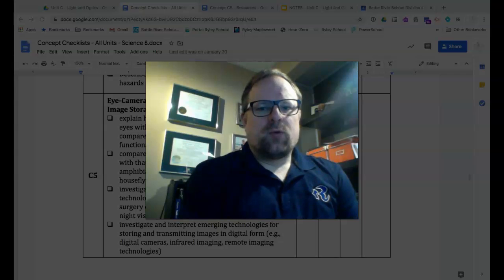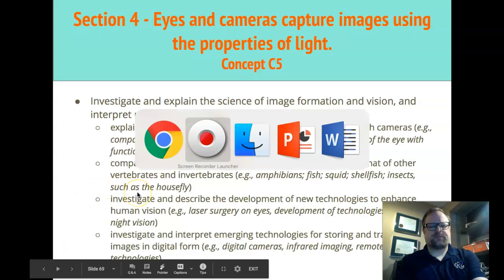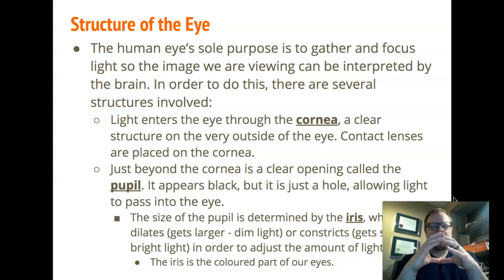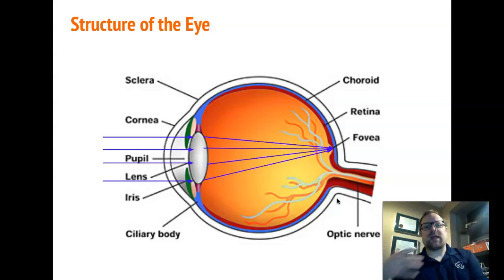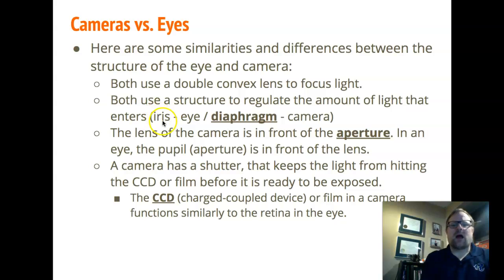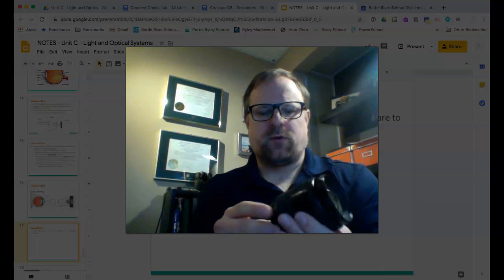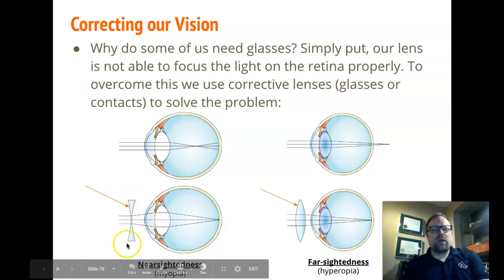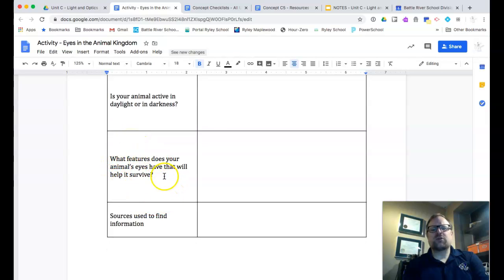C5 - Eye-Camera Comparison, Other Organisms’ Eyes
This video lesson covers Concept C5 in Science 8, an exploration of the human eye, eye-camera comparison, and other organisms' eyes.